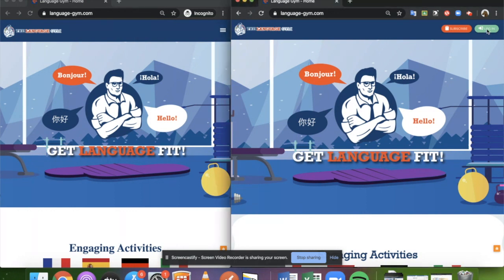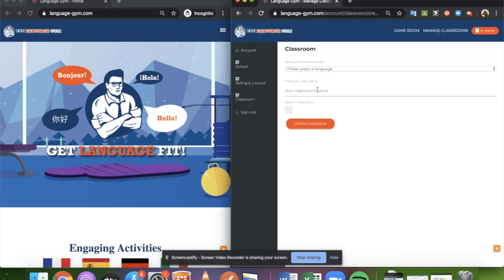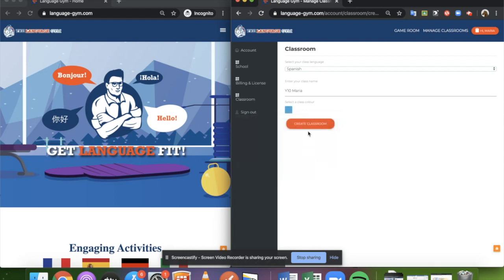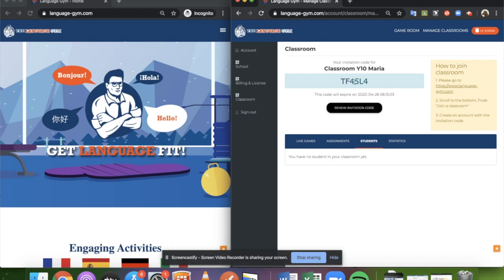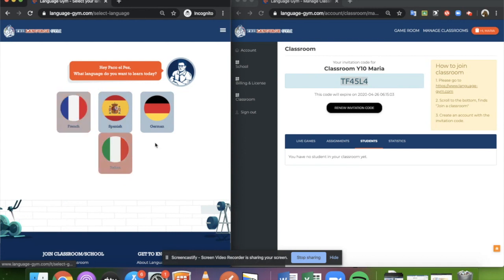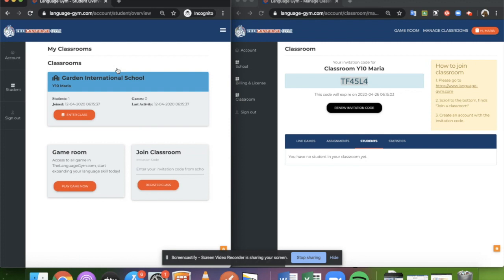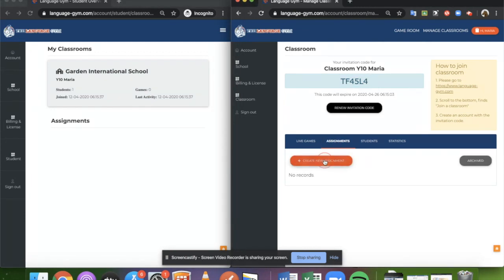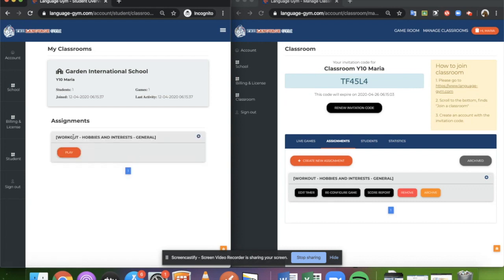How to use the Language Gym: creating classrooms, setting up assignments and live games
In this video, Dylan Vinales explains how to create a classroom, invite students  and set up assignments and - possibly our best feature - Live Games.